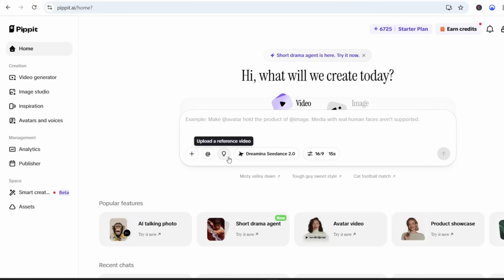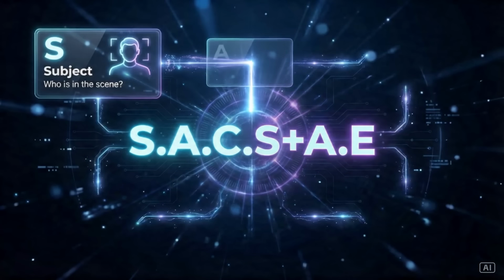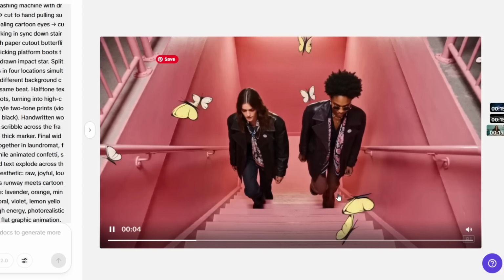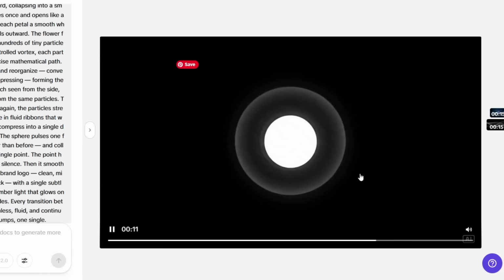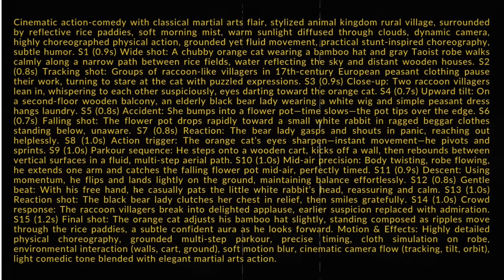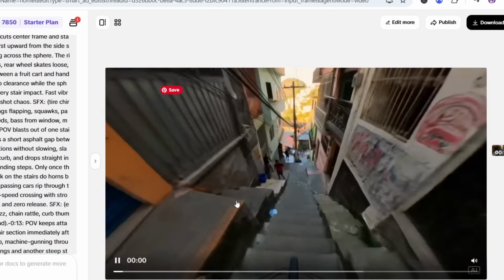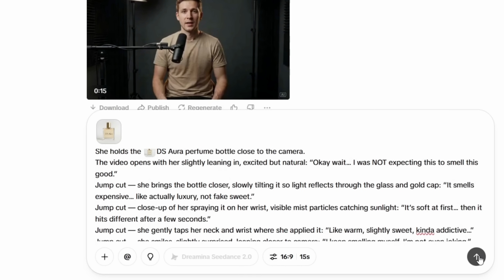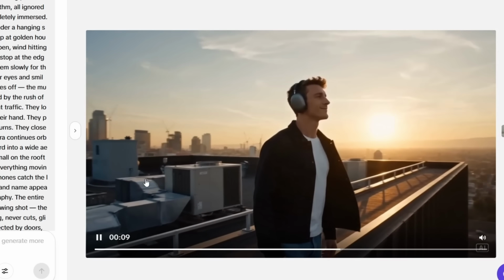Nobody Is Using Seedance 2 Like This (Real Use Cases You Have to TRY)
Try Dreamina Seedance 2 on Pippit

In this video, I'll show you actual Seedance 2 use cases that will blow your mind, all generated using Dreamina Seedance 2.0.

🎯 GET MY FULL Seedance 2.0 PROMPT GUIDE
If you’re serious about mastering Seedance 2.0 and creating cinematic AI videos with structure instead of randomness, I’ve put everything into the Seedance 2.0 Prompt Guide.
It has cinematic frameworks, multi-shot systems, reference tagging, character consistency control, and the full production-ready prompt vault.

🎯 GET NANO BANANA PRO & Nano Banana 2  Banger PROMPT GUIDE

Want to master Nano Banana Pro like a real expert?
Everything you see in this video — plus 100+ crazy professional use cases, full workflows, and copy-paste templates — is available inside my complete Nano Banana Pro Prompt Guide.

Follow me on X, I share cool prompts & AI workflows daily

Timestamps:

00:00 Intro
00:40 Seedance 2 Use Case 1
01:56 Use Case 2
02:45 Use Case 3
03:45 Use Case 4
04:54 Use Case 5
05:45 Use Case 6
07:09 Use Case 7
08:00 Use Case 8

More Seedance 2 Tutorial

📝 Comment “Seedance 2 Use Cases” if you want to see cool seedance 2 use cases.